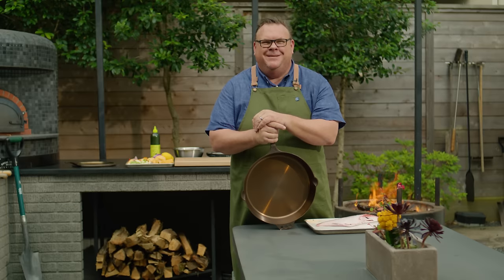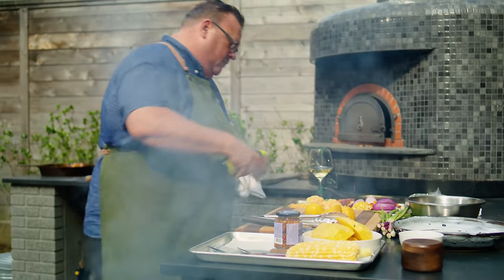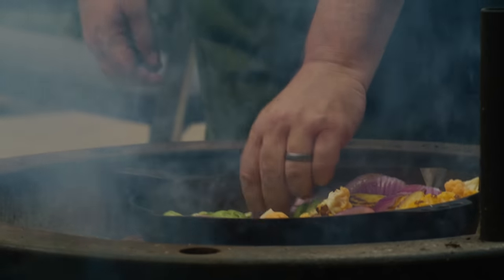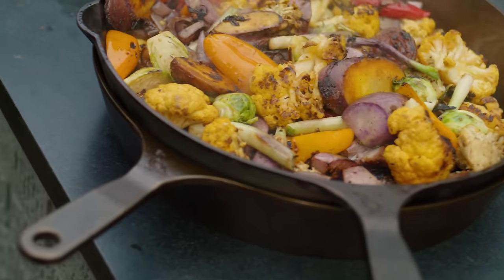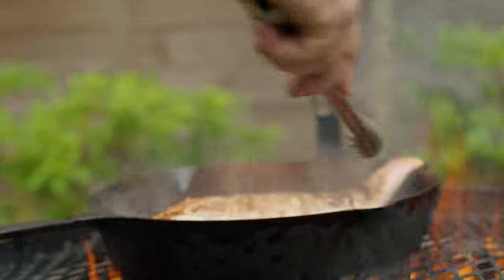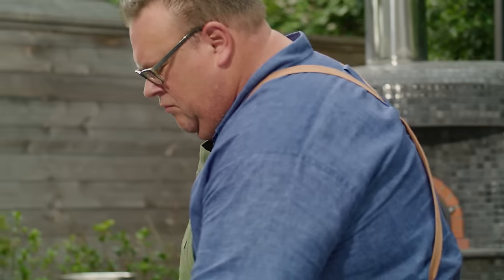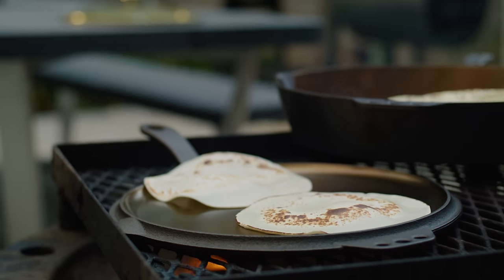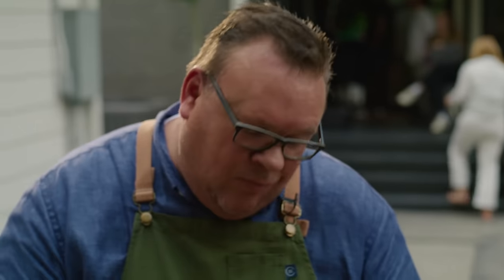Live Fire Cooking with Chef Chris Shepherd and The No.14 Skillet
We flew down to Houston to visit with Chef Chris Shepherd and break in our new No. 14 skillet. He put it to work showing us how to cook over coals and flames while feeding us the freshest fish tacos.